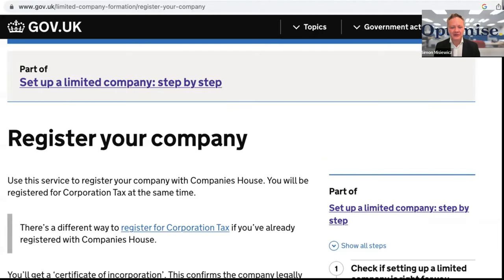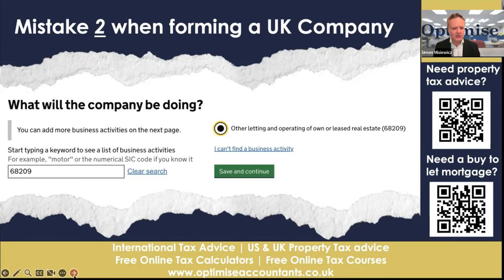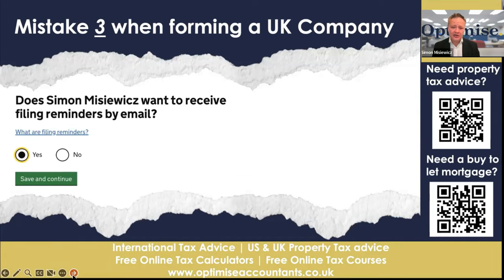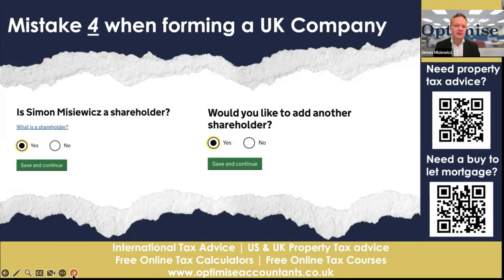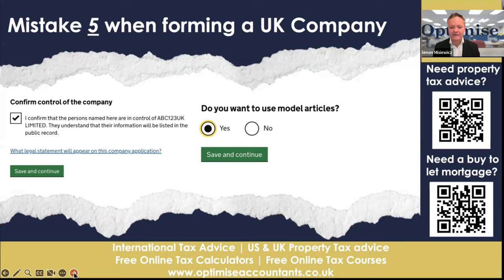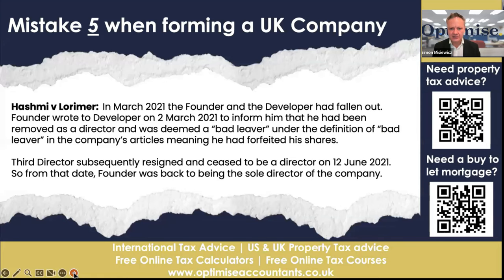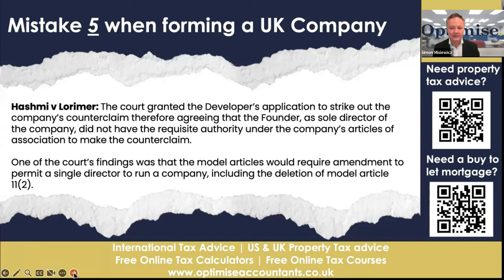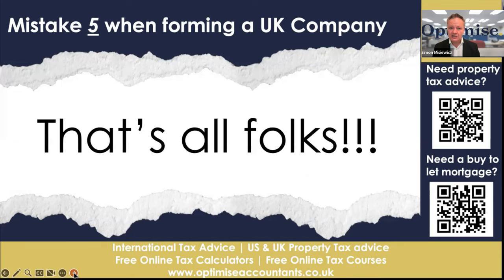Common Mistakes to Avoid When Setting Up a UK Limited Company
Are you considering setting up a UK limited company? It's crucial to navigate the process smoothly to avoid potential pitfalls. In this video, we'll discuss common mistakes to steer clear of, along with essential key dates and tax forms you need to know.

📅 Key Dates:

Incorporation Date: The date your company is officially registered with Companies House.
Annual Return Date: The deadline for filing your company's annual return, typically within 28 days after the anniversary of incorporation.
Corporation Tax Due Date: The deadline for paying corporation tax, usually nine months and one day after the end of your company's accounting period.
📝 Tax Forms:

CT600: The form used to report your company's taxable profits and calculate corporation tax due.
Form 10: The application form for registering a company with Companies House.
Form CT41G: The form to inform HMRC that your company has started trading.
💼 Examples:

Not Choosing the Right Business Structure: Selecting the wrong business structure can have significant implications on taxes and liability. We'll explore the best fit for your venture.
Neglecting Annual Compliance: Failure to meet annual return deadlines or submit required documents can result in penalties. We'll guide you through staying compliant.

Open a UK business and personal bank account and get £50